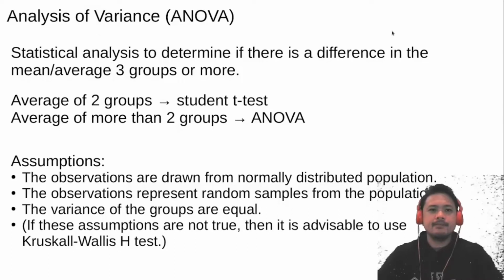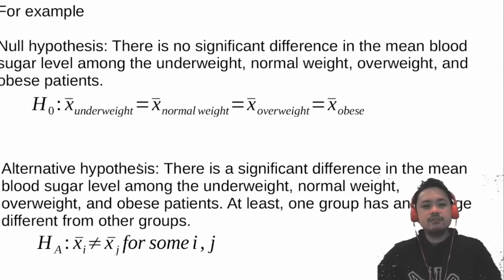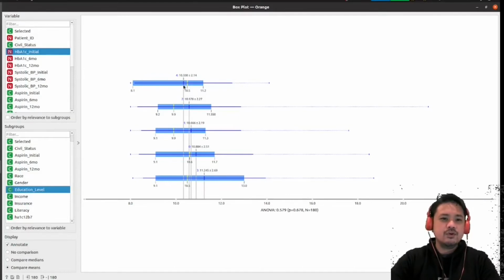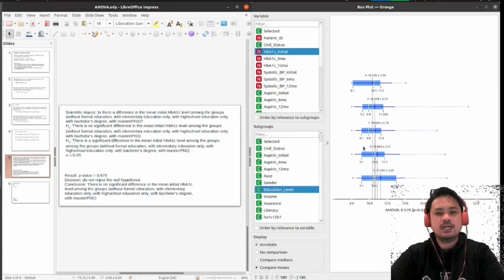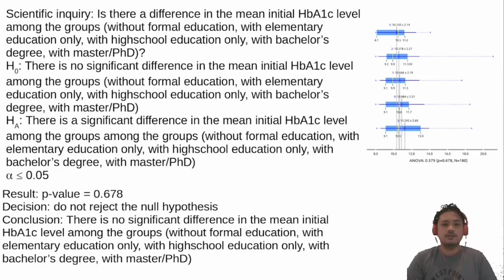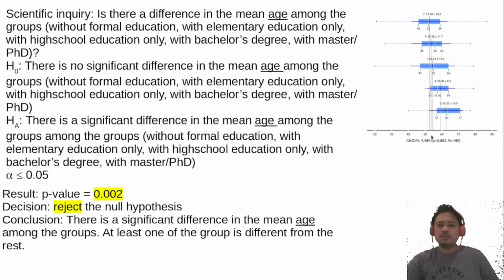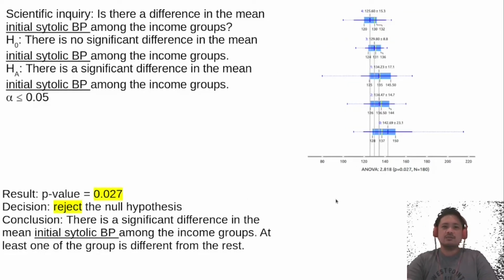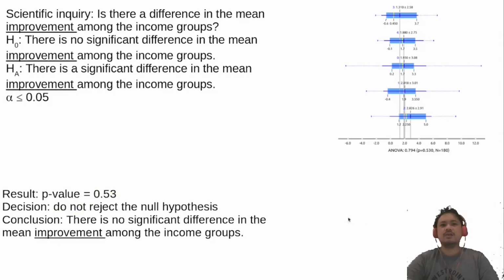What is ANOVA (Analysis Of Variance)? [English Dub]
In this video, we will learn what is ANOVA or Analysis Of Variance. We will still use the diabetes dataset just like what we use in the student t-test.